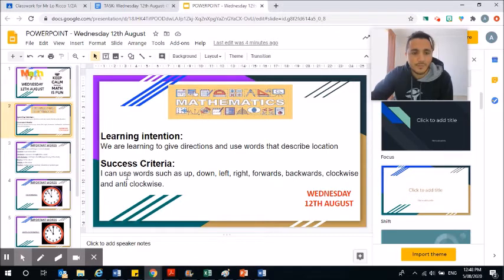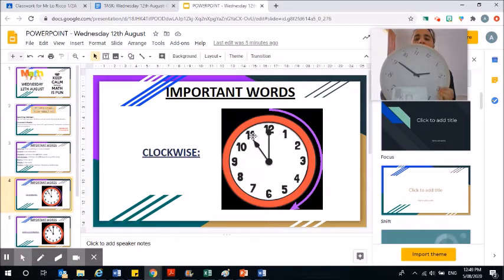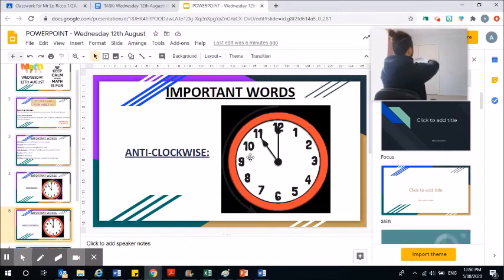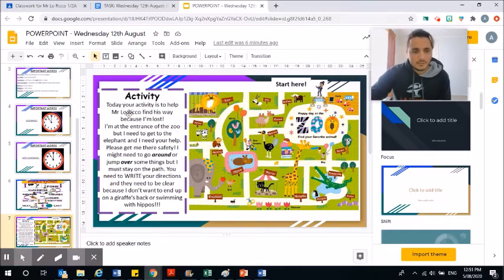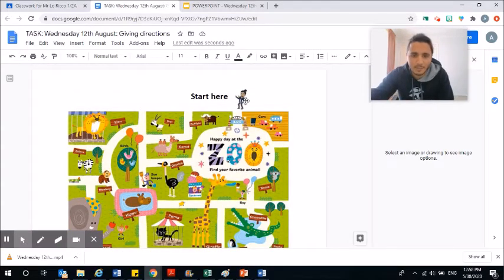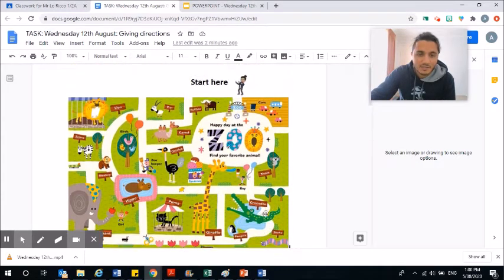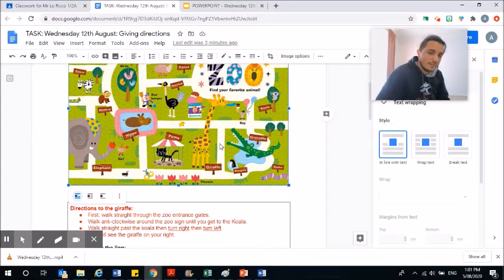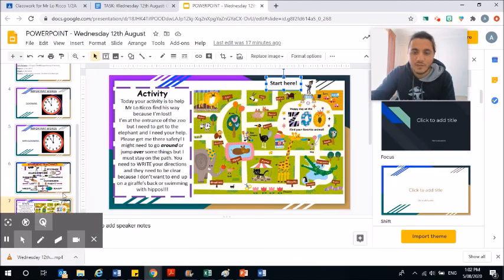***Wednesday 12th August - Maths: Giving directions